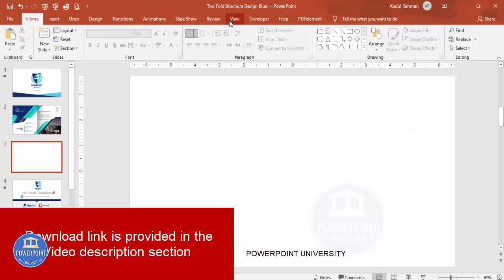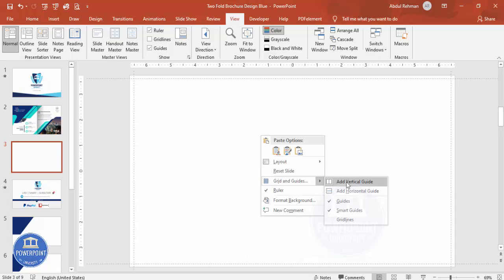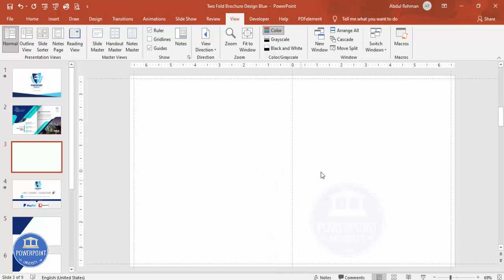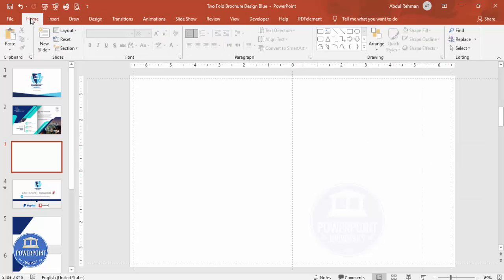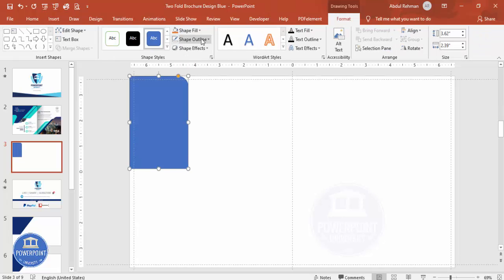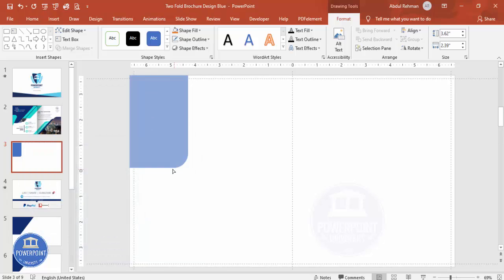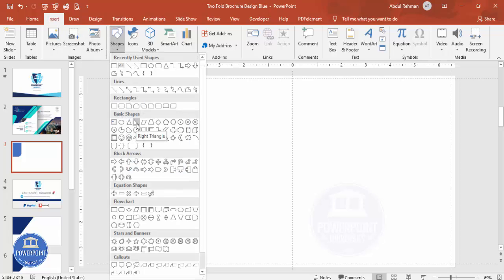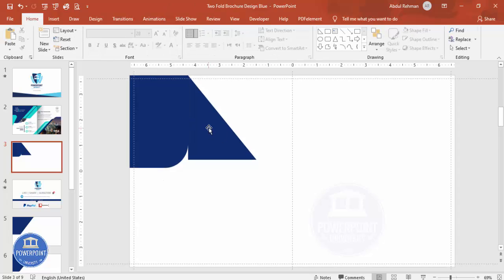Create Two Fold Brochure Design in PowerPoint